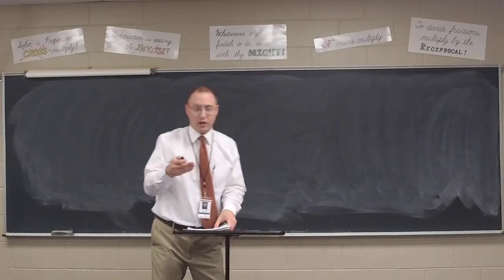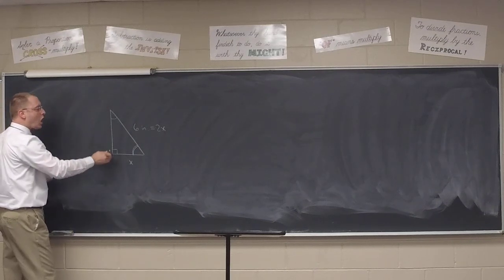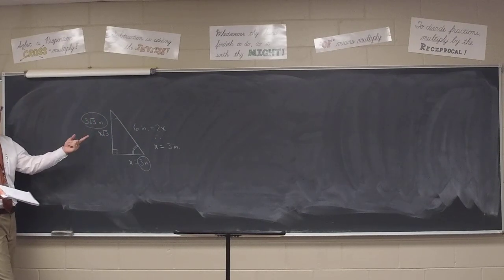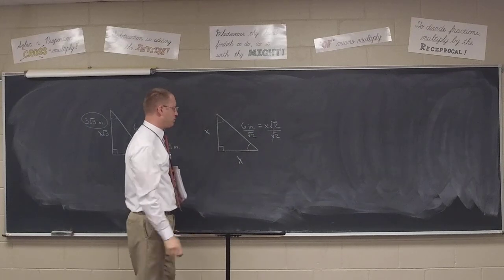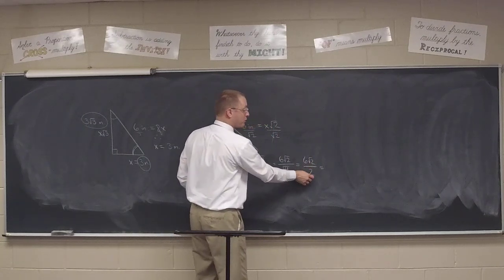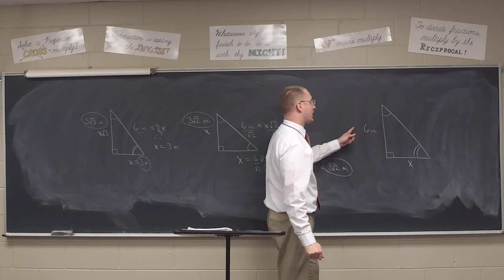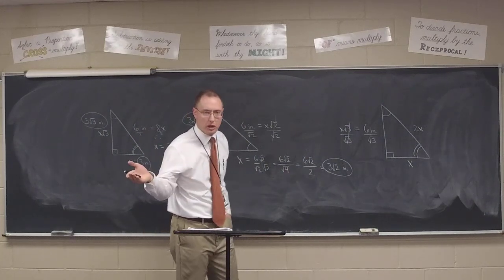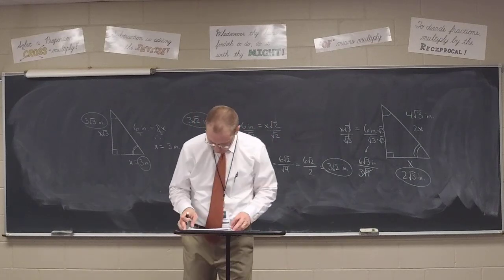Geometry Lesson 142 (part 2)